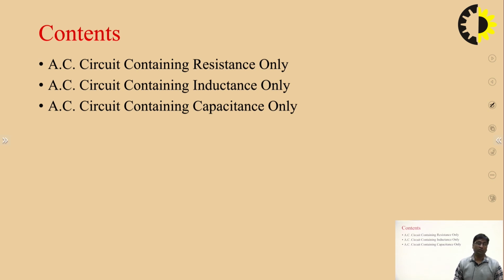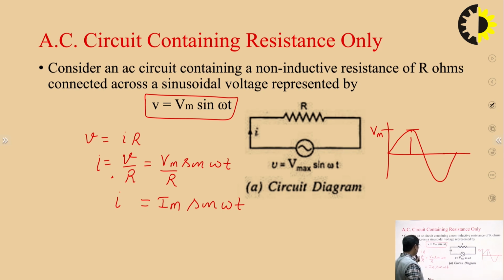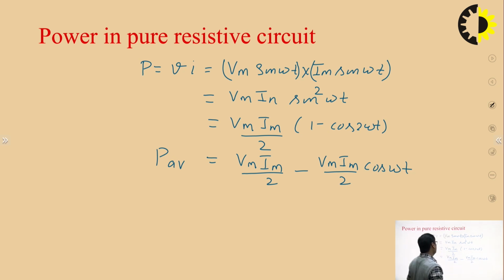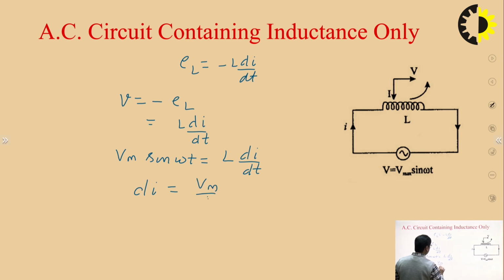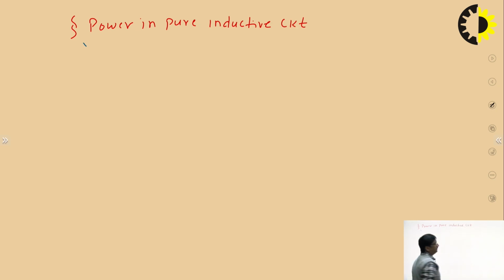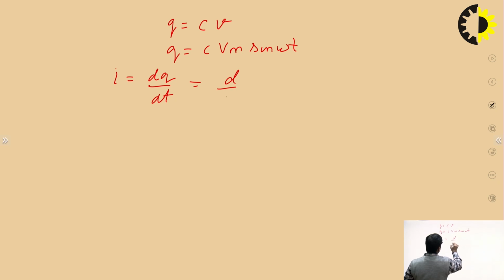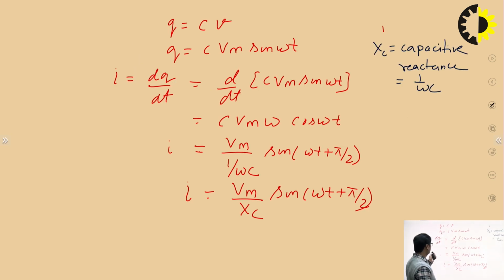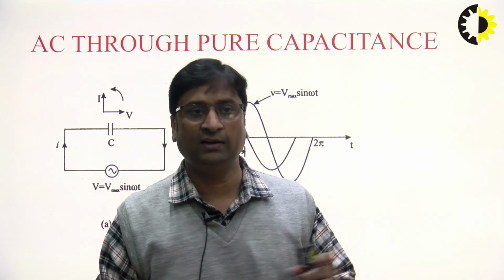STEADY STATE ANALYSIS OF AC CIRCUITS 1 || FUNDAMENTALS OF ELECTRICAL ENGINEERING || LECTURE 02 BY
This lecture will help student to learn the concept of steady state analysis of RLC circuit